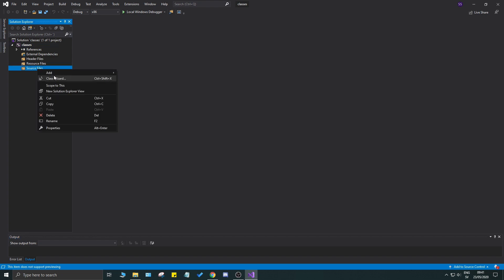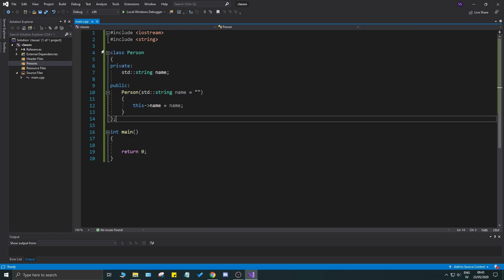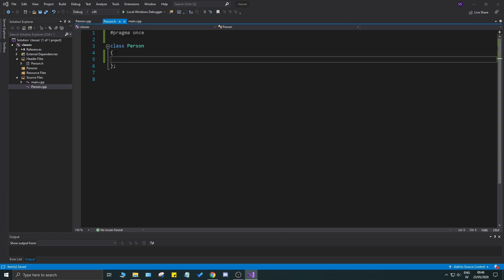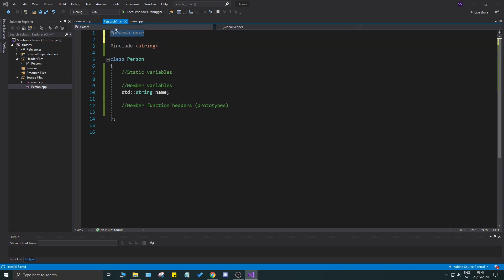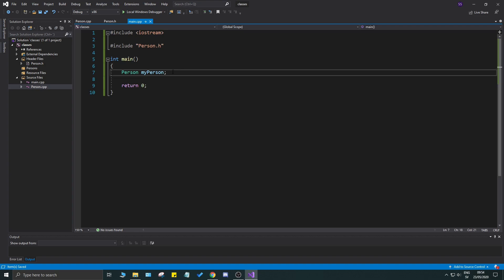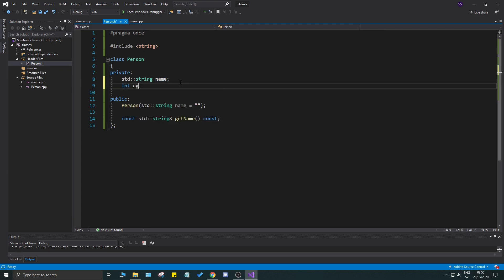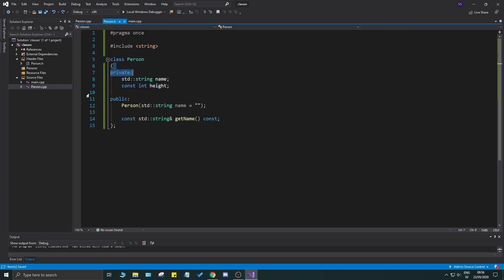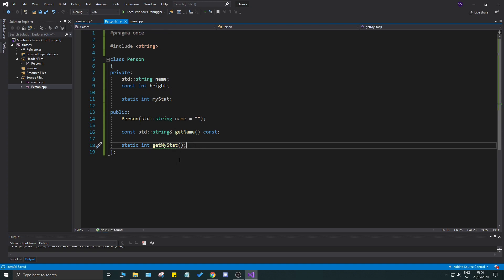Modern C++ MULTIPLE FILES - Easy and in-depth explanation with examples using CLASSES!